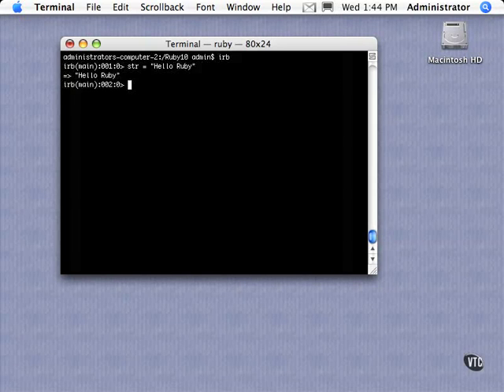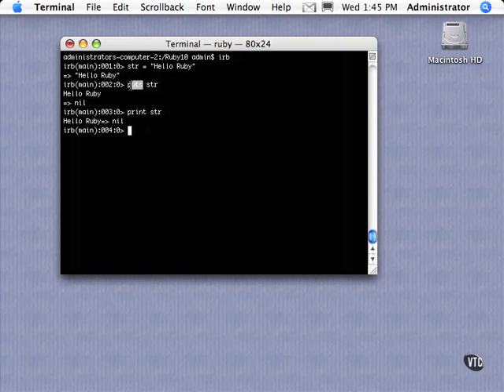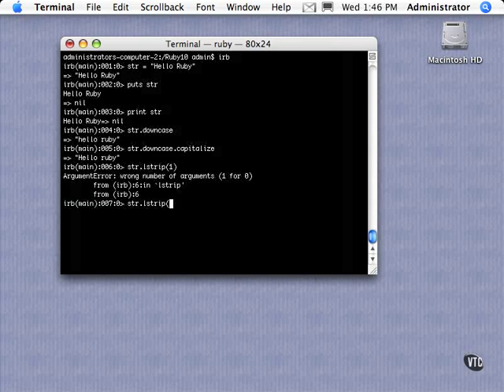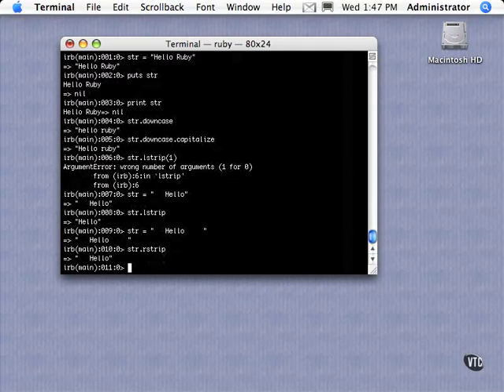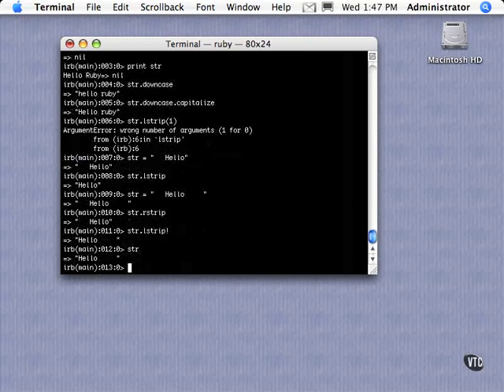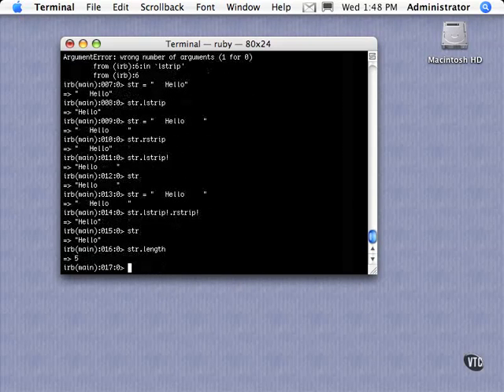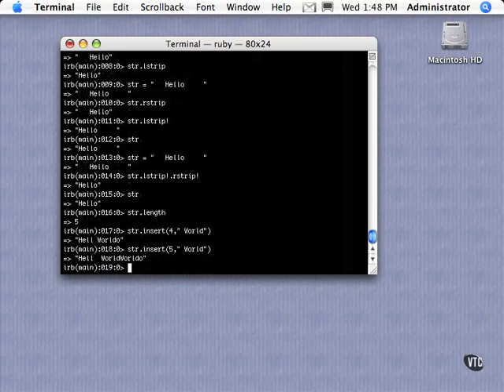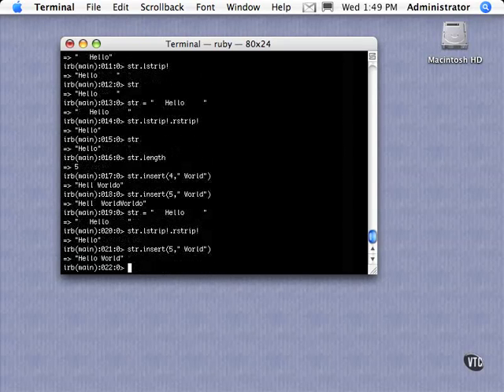[ Ruby Foundations ] 41 - Printing & Formatting Strings